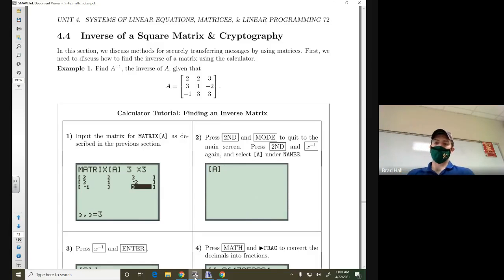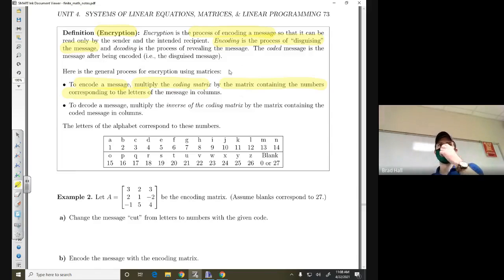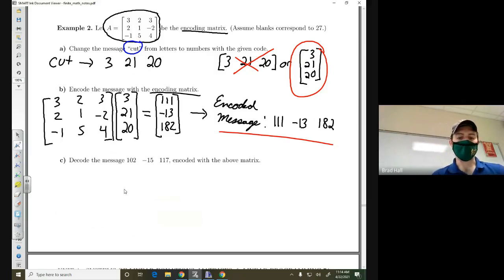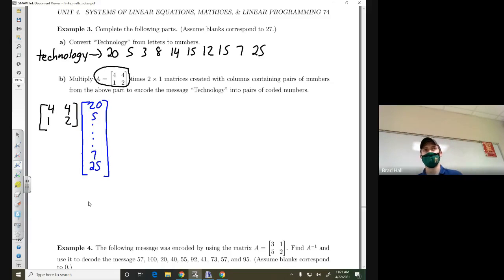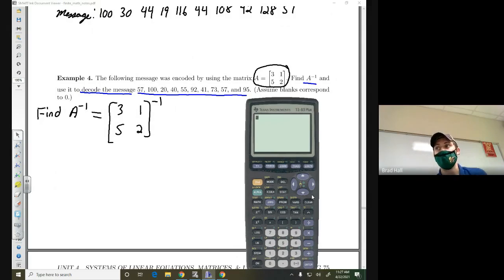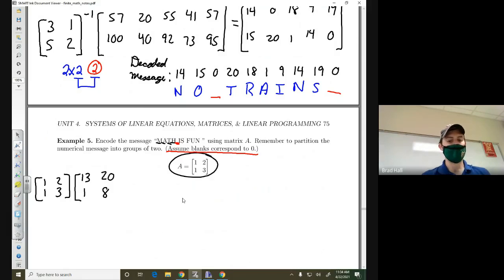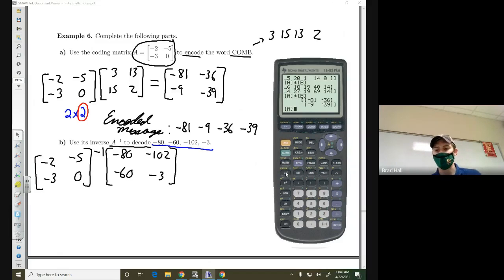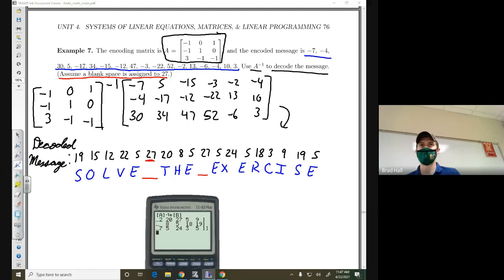Math 105 - Inverse of a Square Matrix & Cryptography